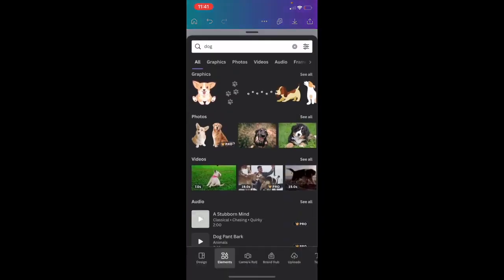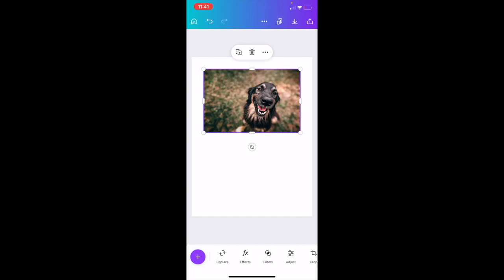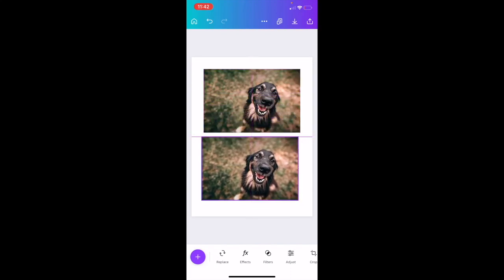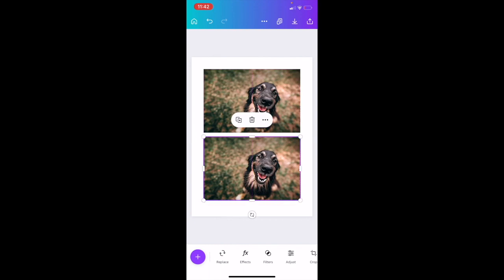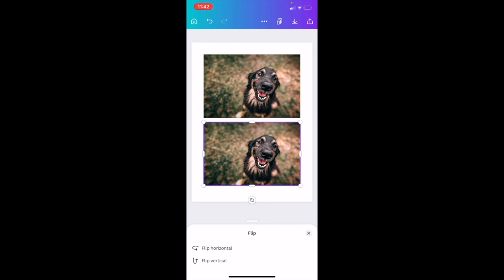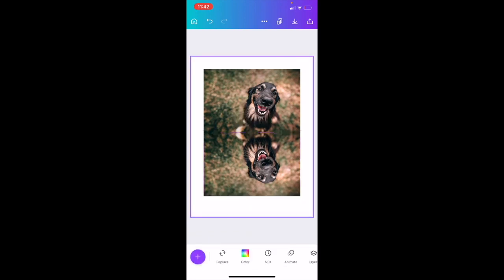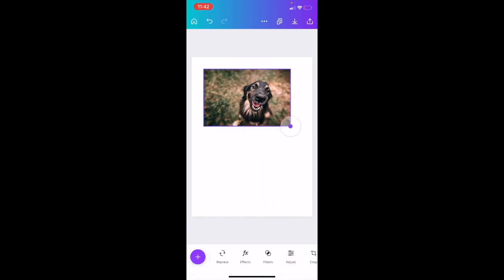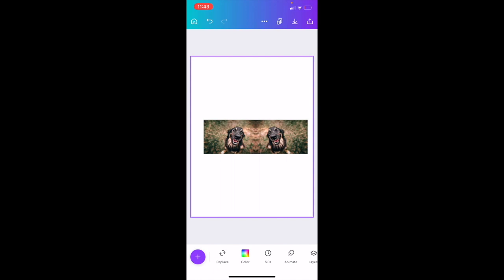How To Mirror Images In Canva Mobile App | Canva Tutorial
Certainly, here's a step-by-step tutorial on how to mirror images in Canva mobile app:

Open the Canva app on your mobile device and log in to your account.

Create a new design or open an existing design that contains an image element.

Tap on the image element to select it. You should see a menu bar at the bottom of the screen with several options.

Tap on the "Flip" option (it looks like two arrows pointing in opposite directions).

A list of flip options will appear.

To mirror the image horizontally, tap on the "Horizontal" option.

To mirror the image vertically, tap on the "Vertical" option. Once you've selected your flip option, the image will be mirrored accordingly.

That's it! You've successfully mirrored an image in Canva mobile app. You can also experiment with other editing tools like resizing, adding text or elements, adjusting the brightness and contrast to create the perfect design. I hope this helps!